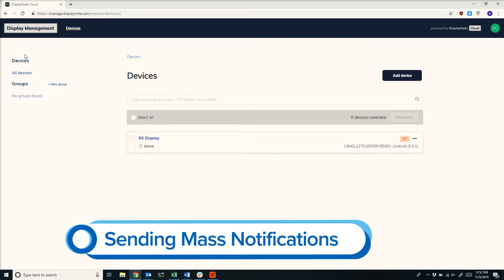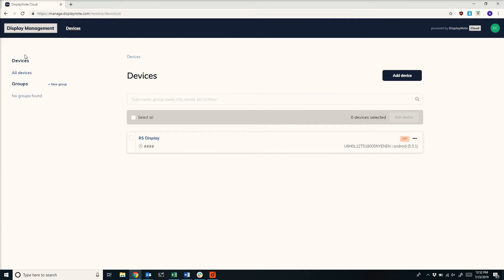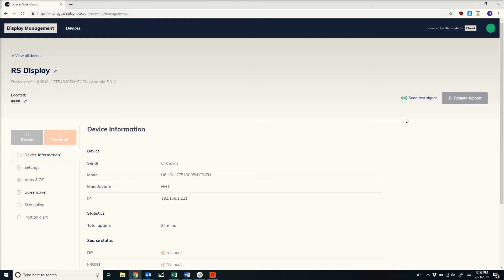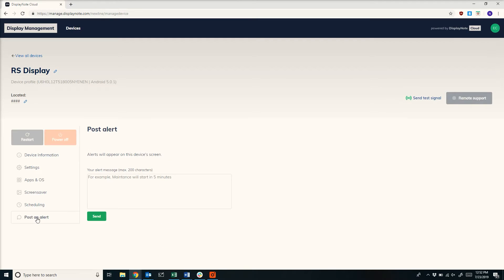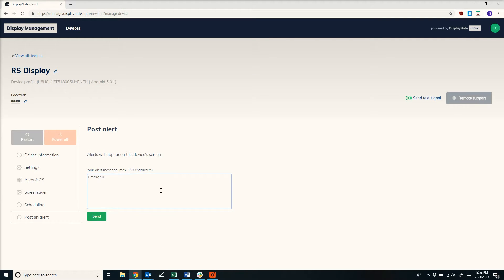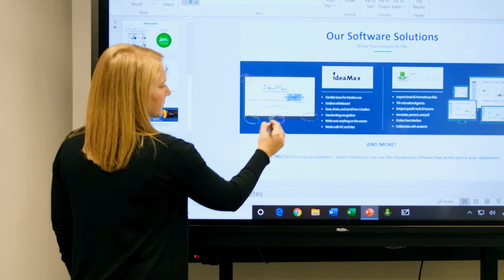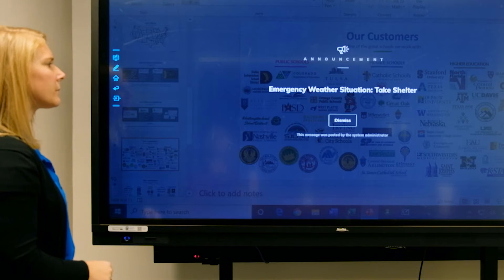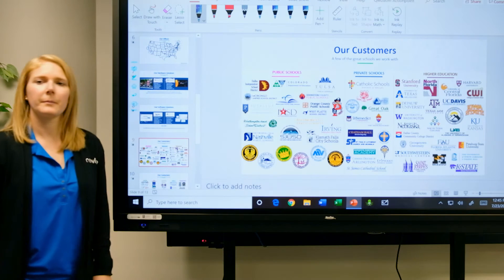Newline Display Management: Sending a Mass Alert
Newline Display Management lets your team remotely access every interactive panel on your network through an easy-to-use cloud-based web portal. Quickly send out an alert to one panel, several panels, or all of your panels to notify your organization about a dangerous situation. All alerts stay on the screen until someone in the room actively dismisses them, letting you know that your message will be seen by those who need it.